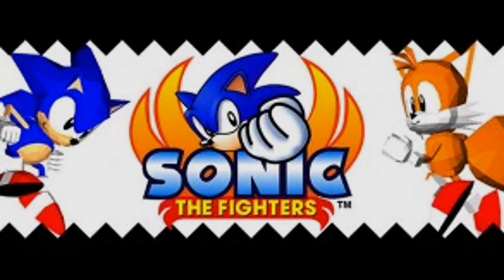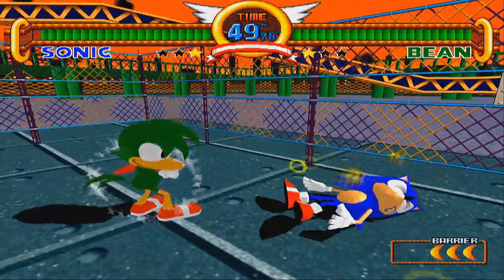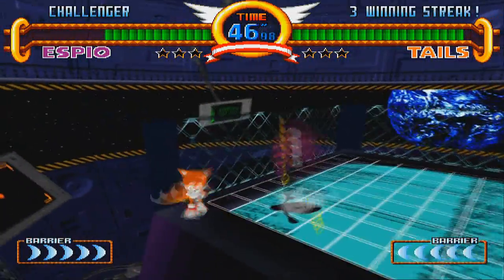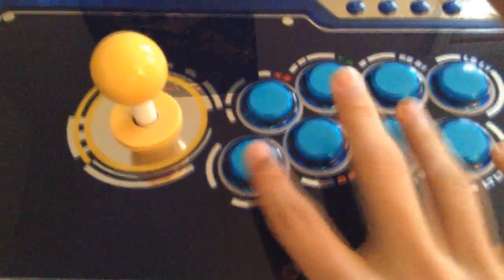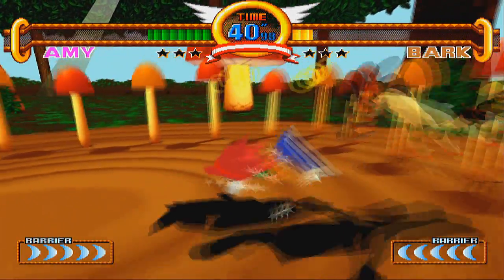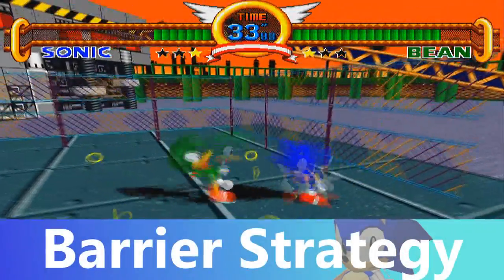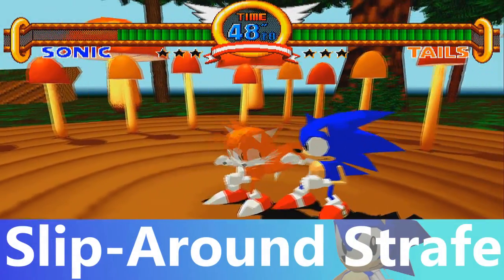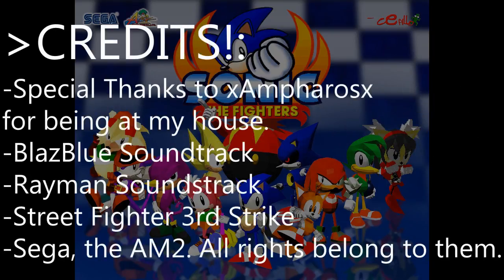Sonic The Fighters: Players Manual (Ultimate Tutorial Video)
What Arcade Unit has a Game Manual? Of course STF had directions on the Unit itself, but that Arcade Unit was so scarce, WHO KNOWS, FRANKLY? So I created one, in VIDEO Form, no less! With full Visuals, and voiced instructions YOU TOO can be a Furry Fighter yourself! that sounded better in my head...

Hope this helps some people out.
It was fun to make, to be honest.

Just a video of me explaining everything I think a Player needs to know to fight decently at this game. (Against Humans, ofc, not CPU.) I go over the Game itself, to some Offensive Techniques, and defensive must-know's. I leave a lot of room for a viewer (or player, rather) to experiment for themself, and create thier own fighting style and skill.

Anything I left out of the vid was added in the little text pop-ups (ring chime will sound), or was left out intentionally. (As stated in the start, and the end of the video.)
Huh? What "Hidden message"? I dunno what your talking about.

Huh? You want a Tier List? Seriously? Fine, IMHO:
A+: Tails, Knuckles
A: Sonic, Bean, Fang, Espio
B: Amy
B-: Bark
-Note: I consider this games tier list VERY condensed, considering.
Any Bark player can easily take down an Espio player, let alone with the "Catch-Up System". Knuckles stands up top for specific reasons however... which I won't go over. He's beatable... but you'll most likely hafta change your strategy or play by match ups to have an easier (or any) chance at all against Knuckles. This is all considering IF he's in the WRONG HANDS, ofcourse. (shiver)